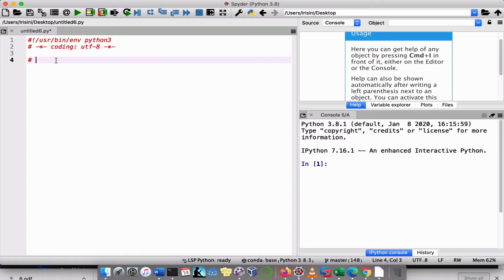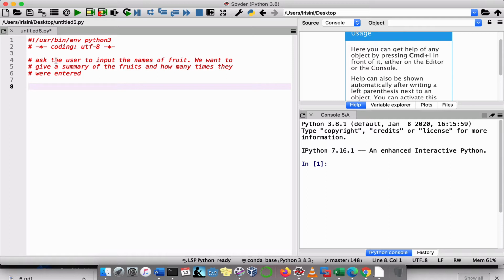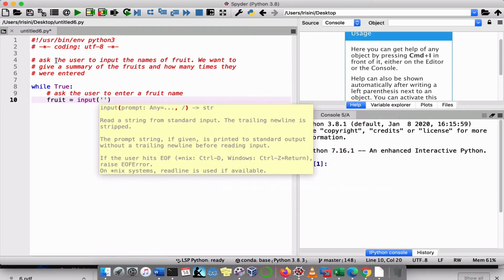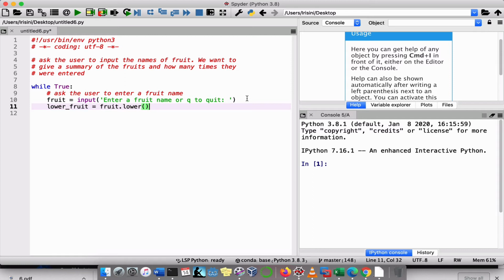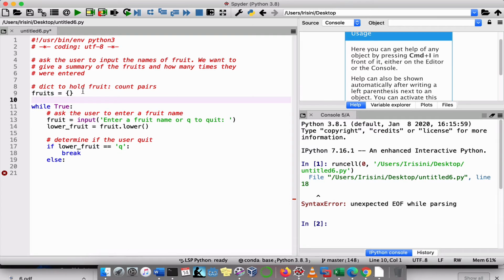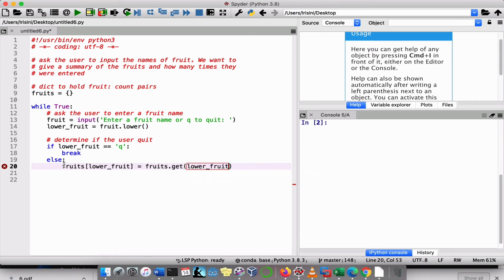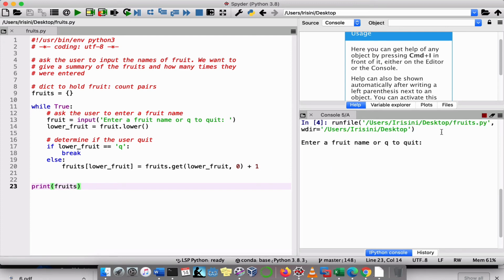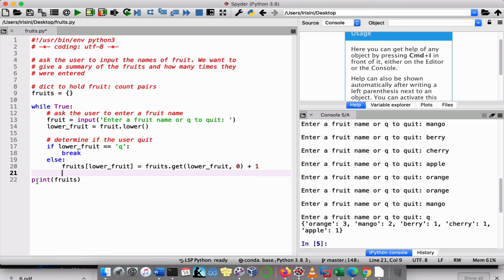Data Structures 7/11